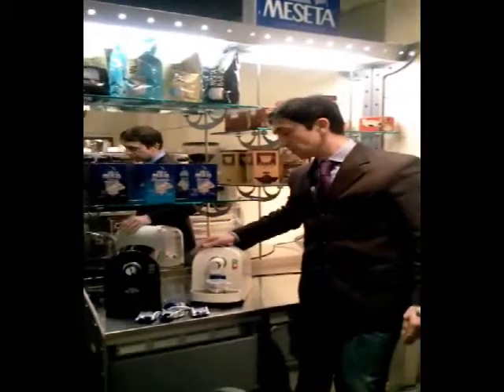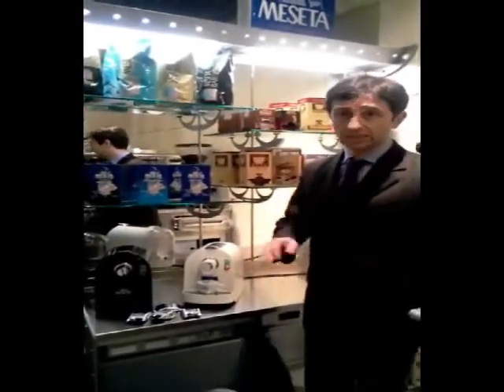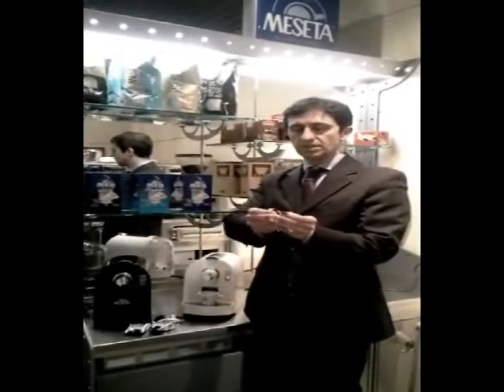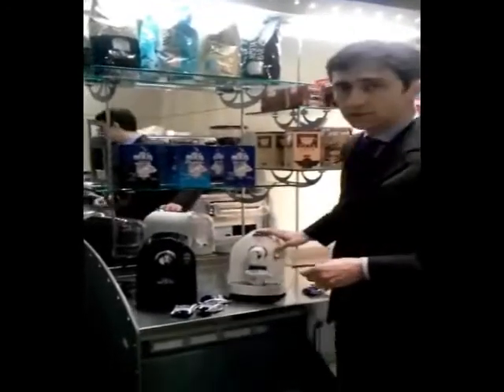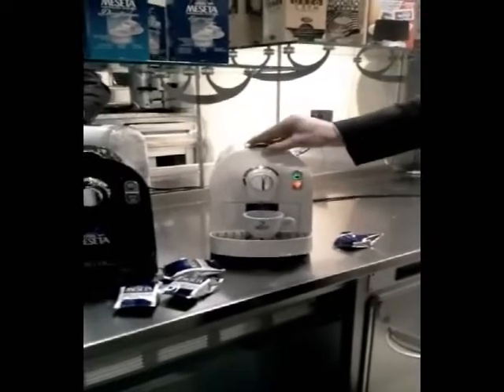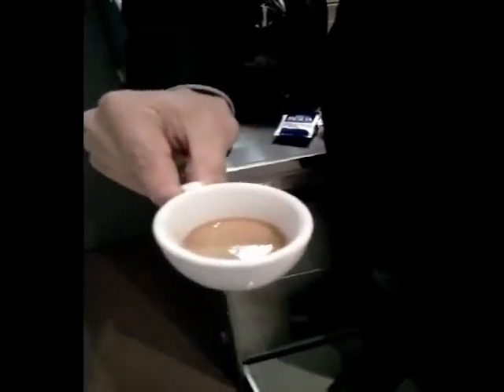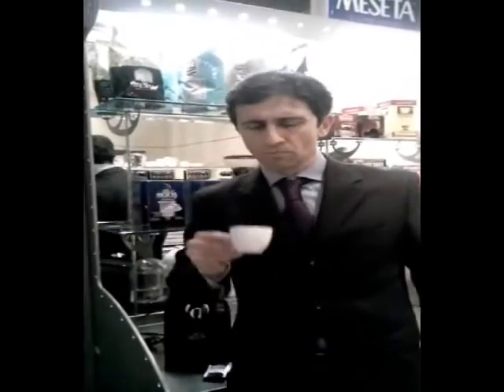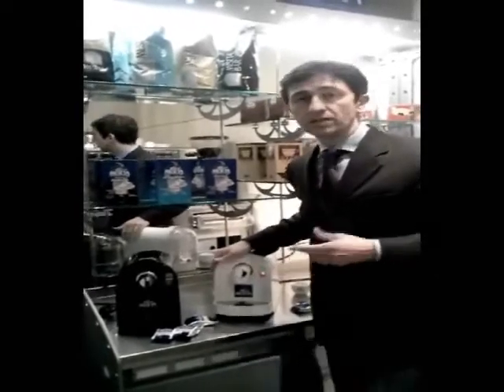Filmato_0001.avi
A video which shows how to use the Concerto machine with Meseta Espresso Capsules